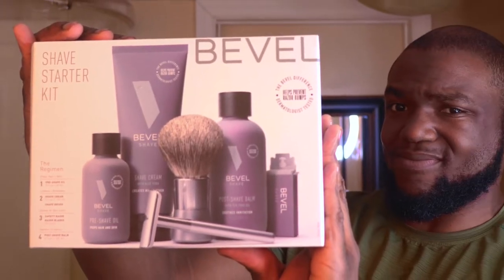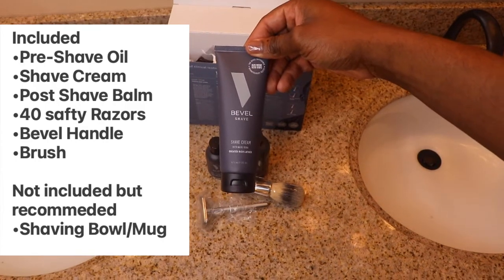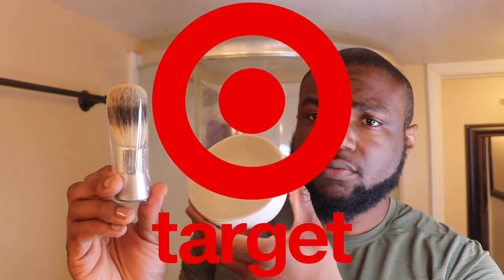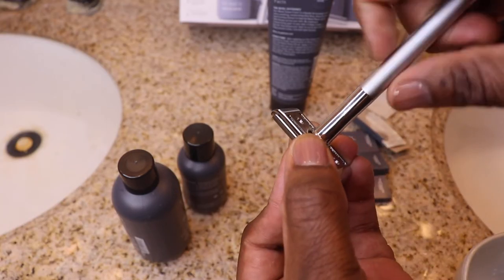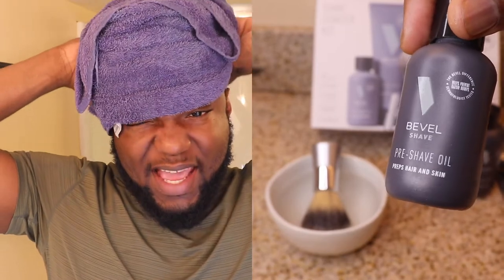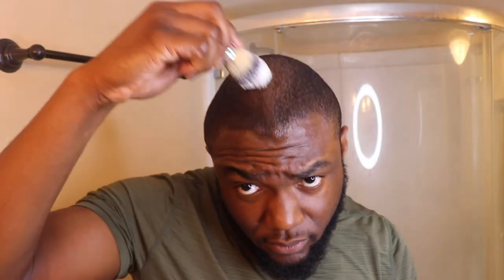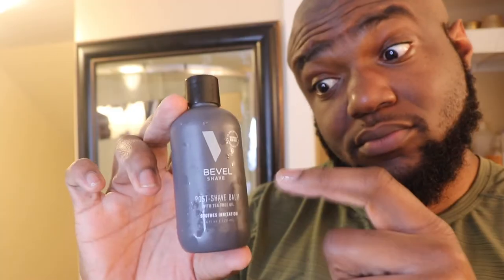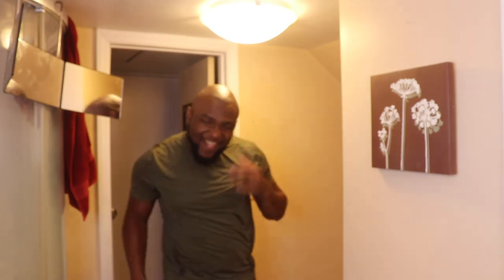Bevel Shave Starter Kit Unboxing.Review.First Use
This is my Unboxing, Review and First use of the Bevel Shave Starter kit that I bought at my local Target.